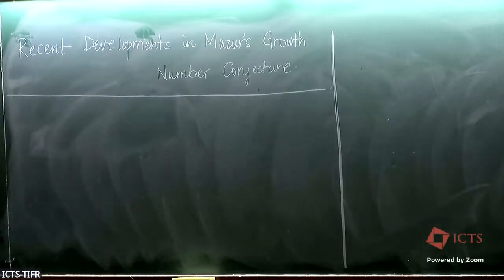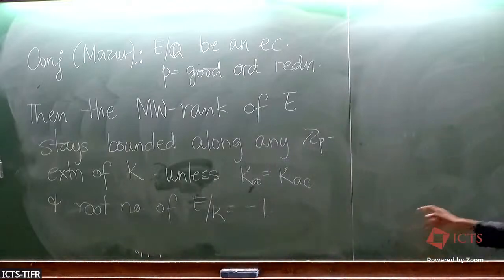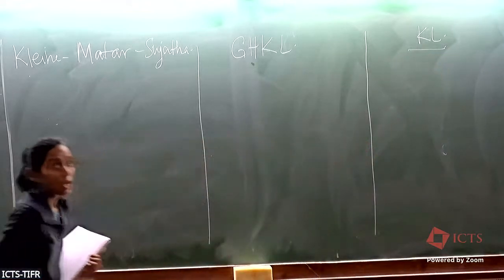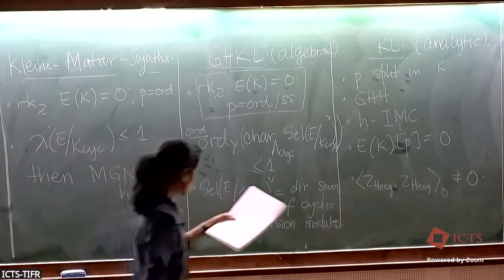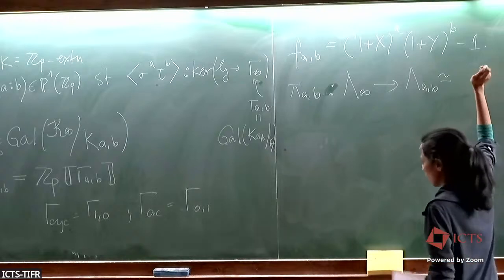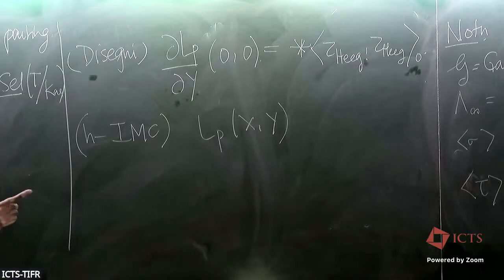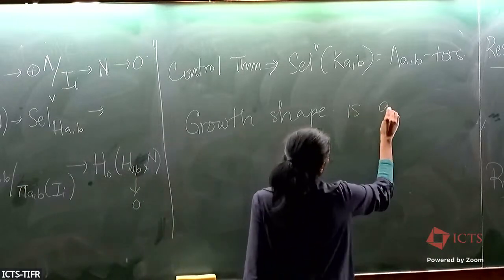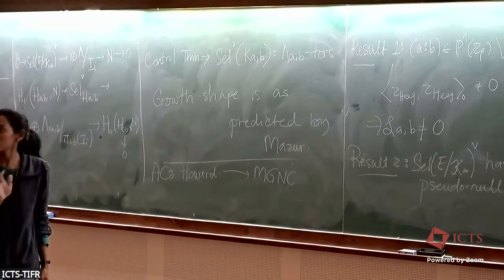Recent Progress on Mazur's Growth Number Conjecture by Debanjana Kundu